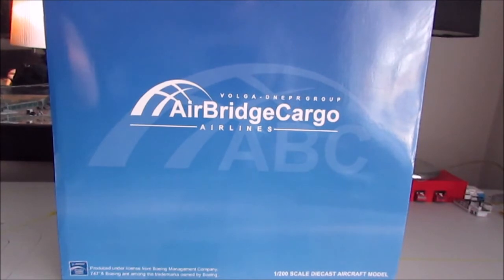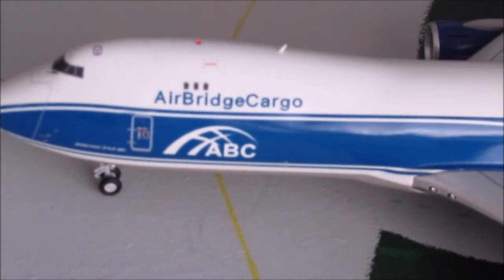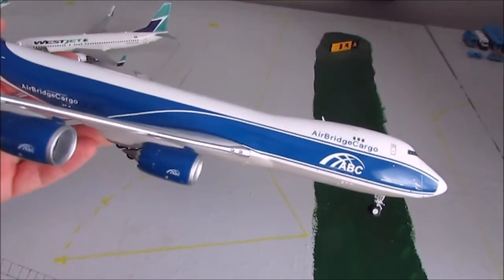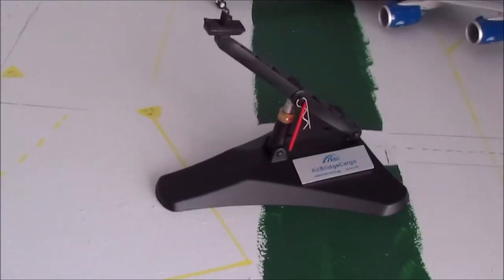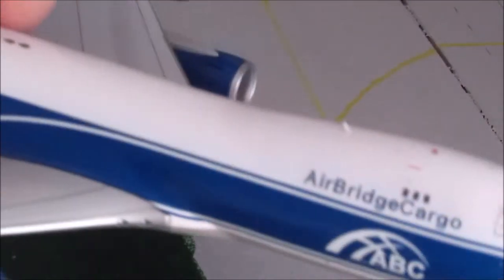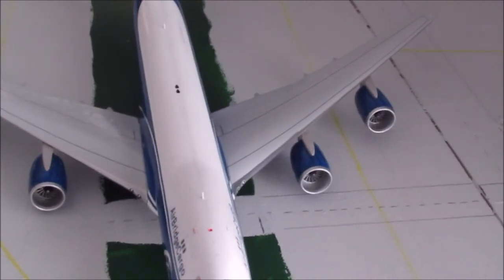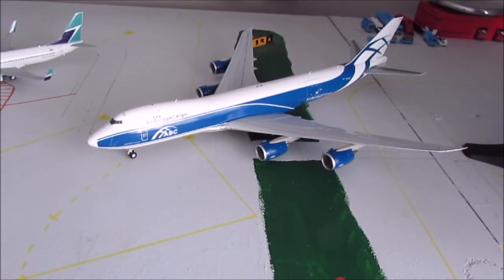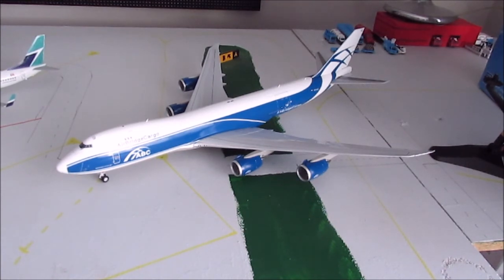1:200 JC Wings Air Bridge Cargo B747-8F Review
Just bought this gorgeous ABC 747-8 the other day and wanted to share my thoughts on it with you and let you know a little bit more about me